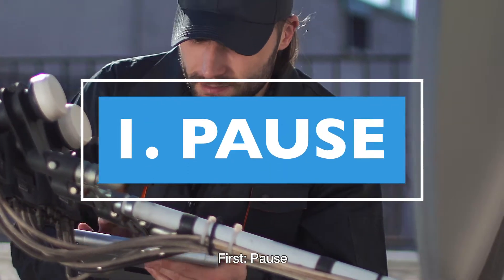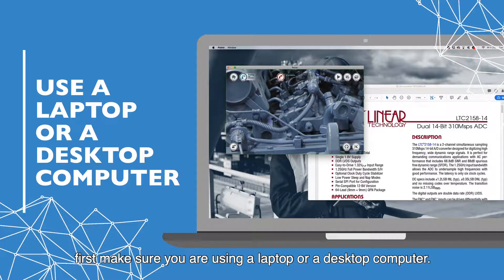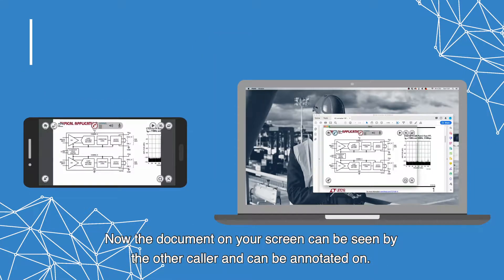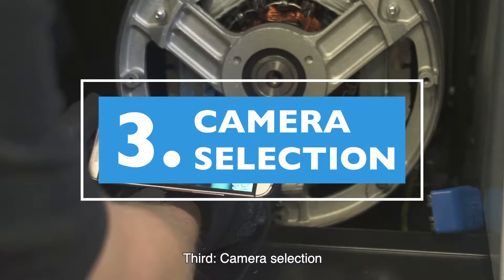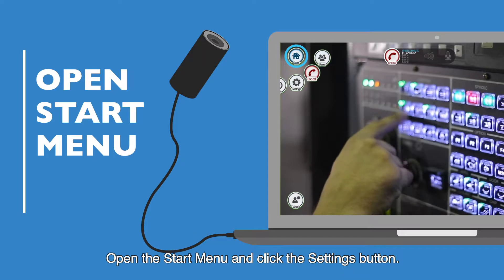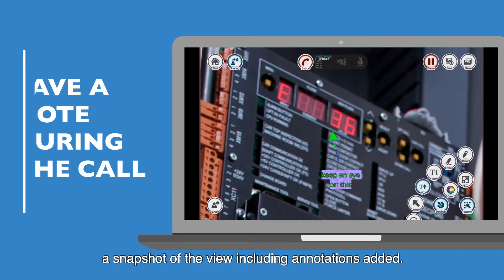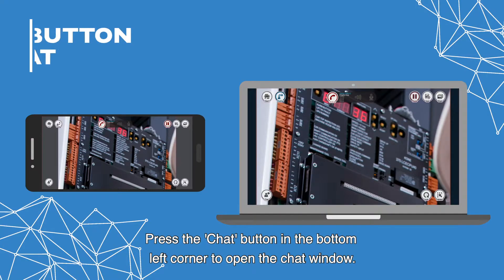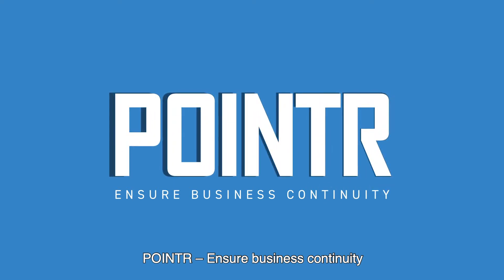POINTR Tutorial 3: Advanced Collaboration Functions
Learn to use the advanced collaboration features!
Introduction to the UI 0:09
Pause 0:13
Screen share and documents 0:32
External cameras 1:27
Field Notes 2:06
Text Chat 2:24
Support contacts 2:54